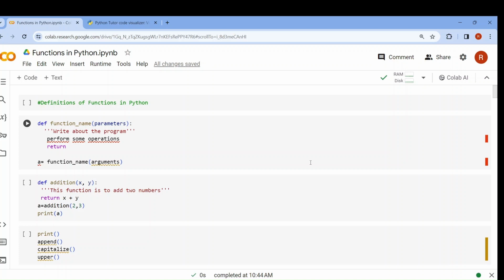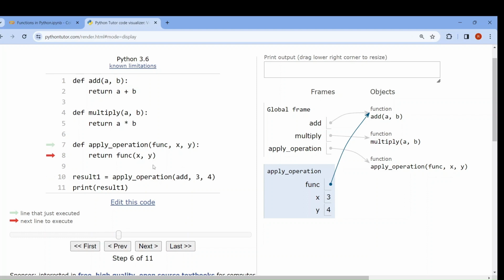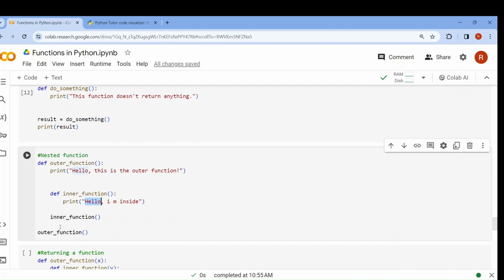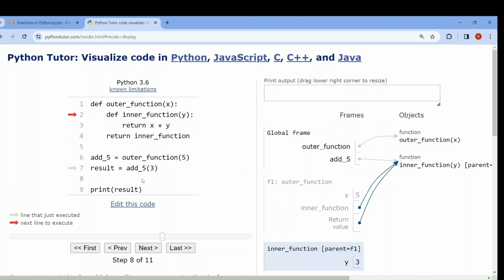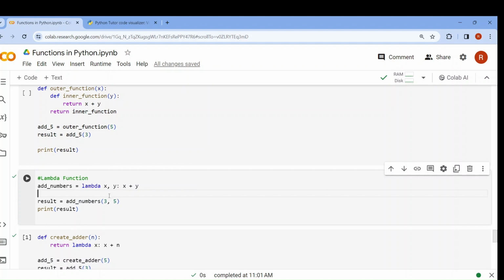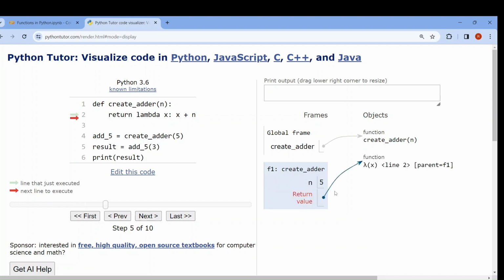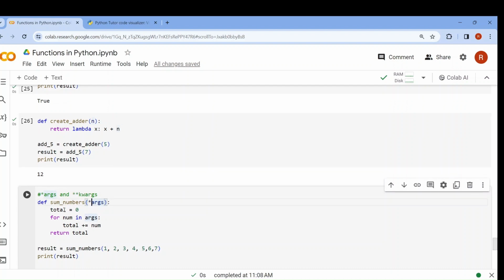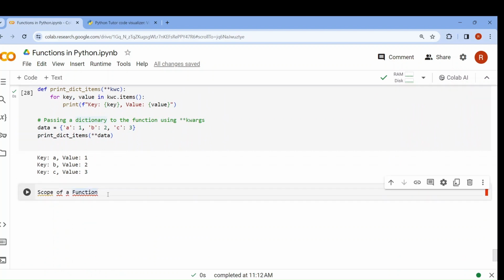#12 Python Tutorial- Functions in Python - Part 2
Python Tutorial- Functions in Python - Part 2

In this video I have described:
1. Functions as input to another function
2. Nested Function
3. Returning a Function
4. Lambda Function
5. *args, **kwargs